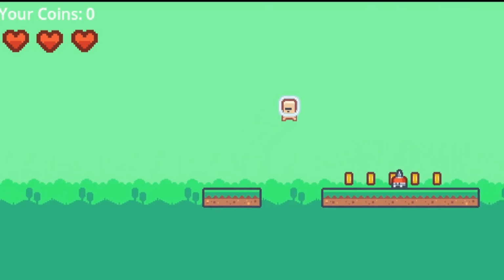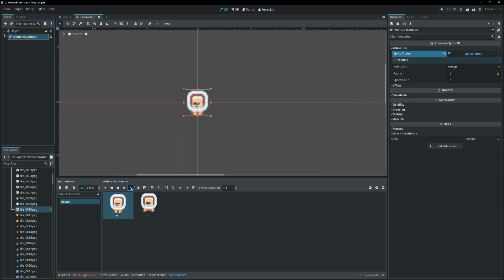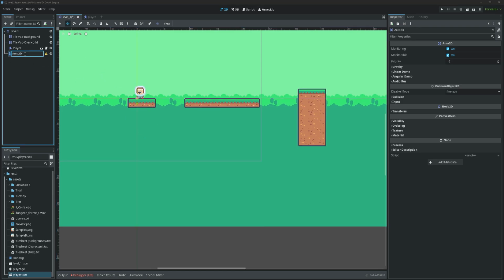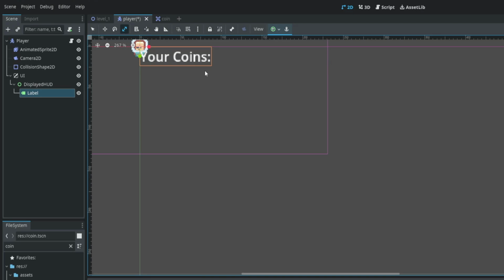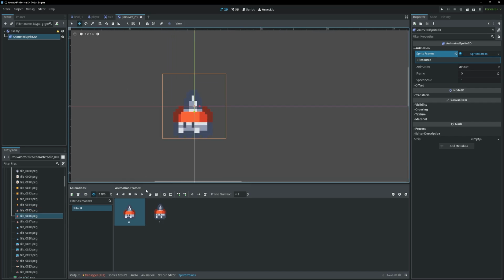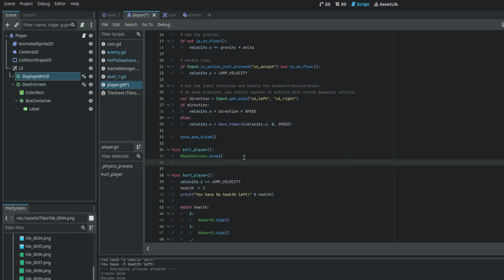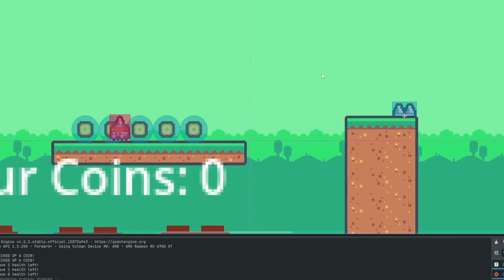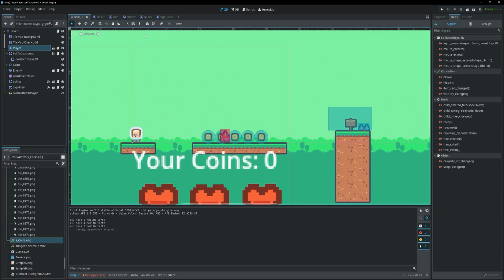Make Your First Platformer With Godot 4 in 1 Hour...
I have been working a while on this tutorial, it has been a long bit preparing this within the week for you to learn how to create your first platformer. We cover a lot. From the basics of GDScript in Godot 4 to creating your first level.

LINKS USED IN THIS TUTORIAL (Feel free to donate to them if they have helped you, they are amazing people):

Timestamps (In case you need something specific):
00:00:00 Intro
00:00:07 Downloading the free files
00:01:04 How to set up Level 1
00:01:36 Navigating nodes in Godot
00:02:44 How to add a tilemap to your level
00:08:20 How to create a player
00:10:28 "My character is blurry" fix
00:11:00 "My screen doesn't look right maximized" fix
00:11:44 Adjusting more character settings
00:13:10 Coding the player controller and GDScript basics
00:15:36 How to do tilemap collisions
00:18:32 How to do player collisions
00:19:52 Respawning the player when he falls off
00:21:45 Signals in Godot basics
00:22:53 Connecting the signal for respawn
00:25:00 Creating coins system
00:29:06 Displaying coins to the HUD
00:40:15 Creating an enemy and health system
00:48:51 Dying V2 - You died screen and respawn
00:55:41 Making enemies move around on screen using animation players
00:59:40 Adding Spikes using our systems we made
01:02:20 Secret tip - signs that show when you're close to them
01:07:32 Final touches - sound
01:10:31 Fixing a bug - coins not resetting on respawn
01:11:56 Final tips and remarks